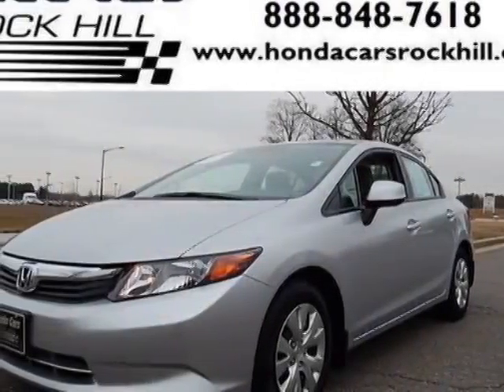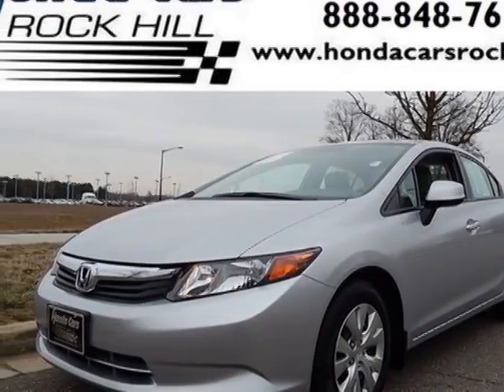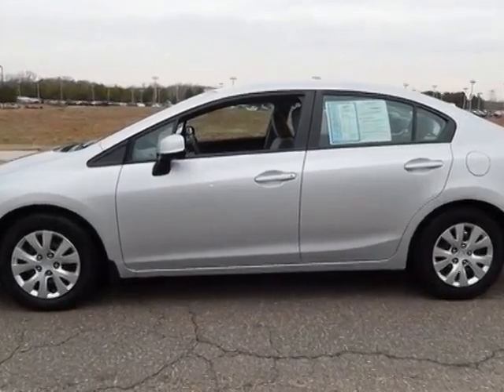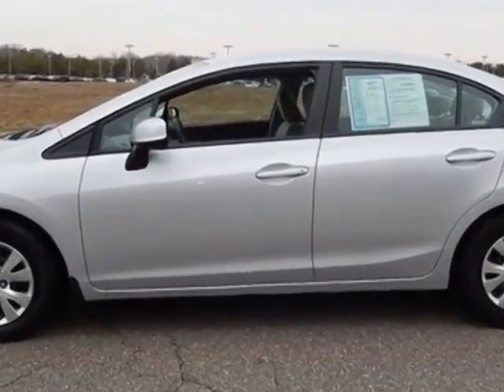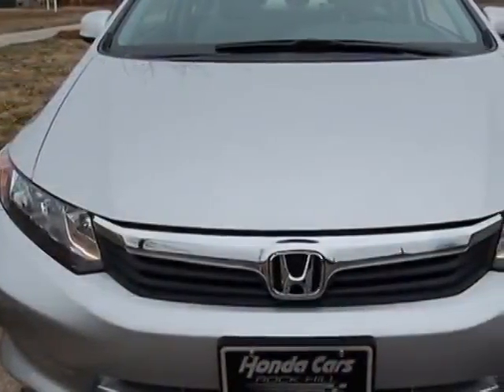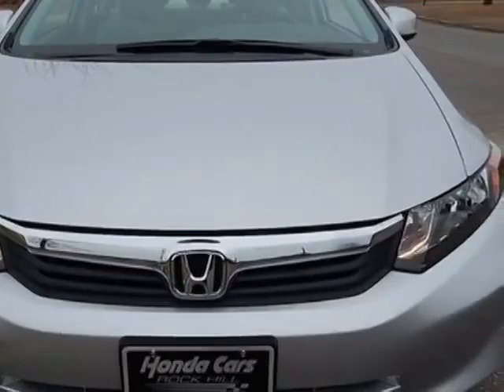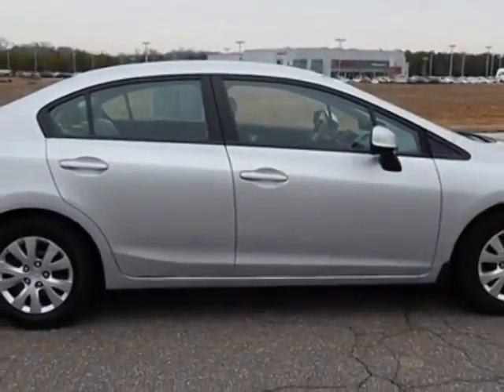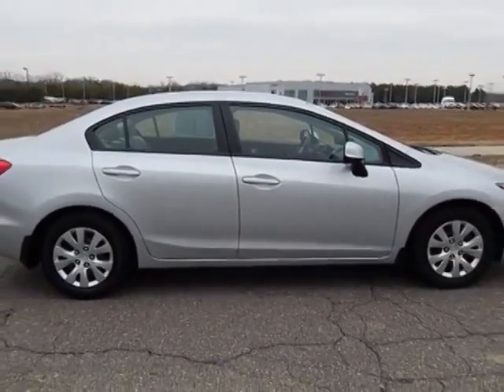2012 Honda Civic Sdn 4dr Auto LX Sedan - Rock Hill, SC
Honda Cars of Rock Hill, Rock Hill, SC - Honda Civic Sdn LX